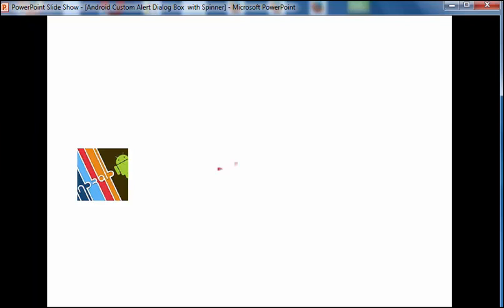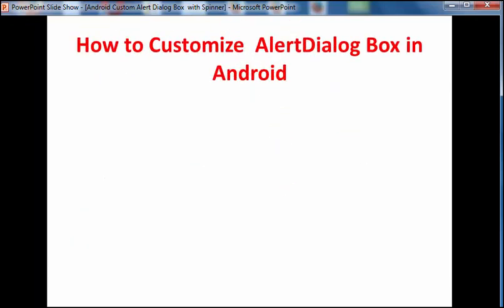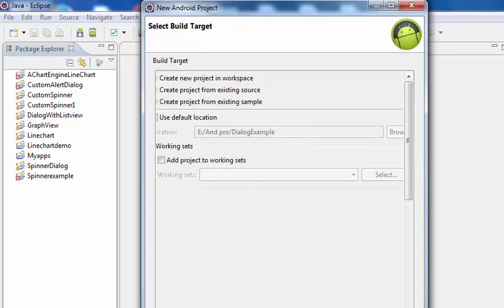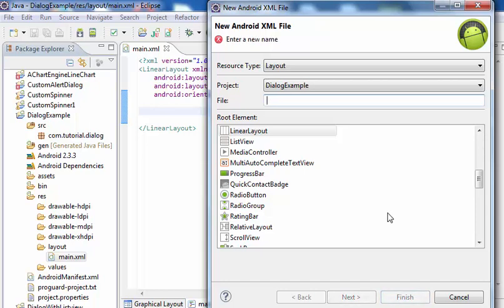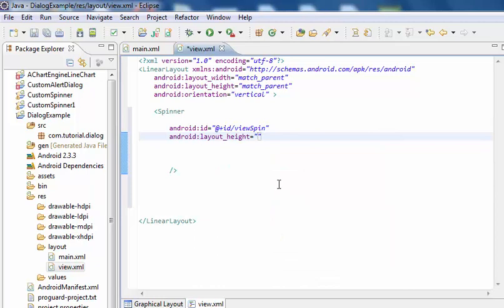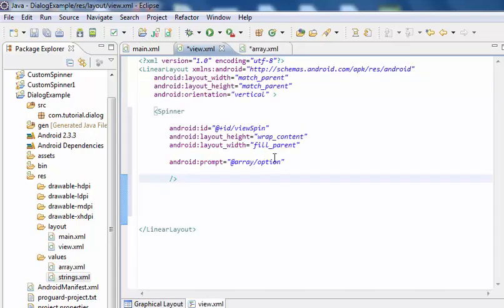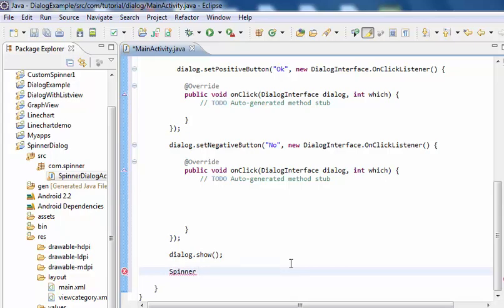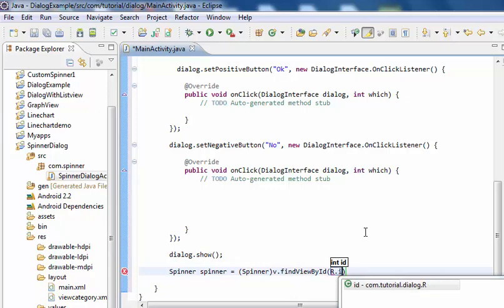Android Custom AlertDialog Box with Spinner1| ShoutCafe.com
this Video Describe About the Custom Alert DialogBox in Android,the the main parts of  Dialogbox, how to Customize AlertDialog box Using Spinner Dinamically..example of Custom Dialogbox with Spinner,AlertDialog Builder class to Create   Custom Dialog Box, required resource and xml to get custom dialog box in Android...see  Android Custom AlertDialog Box  with Spinner2  for more.. like Comment Share your thoughts